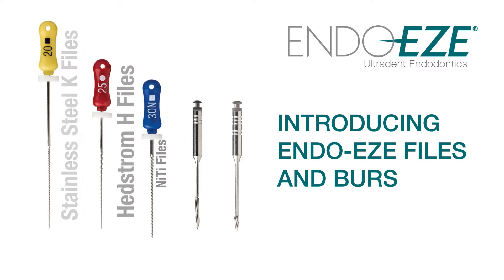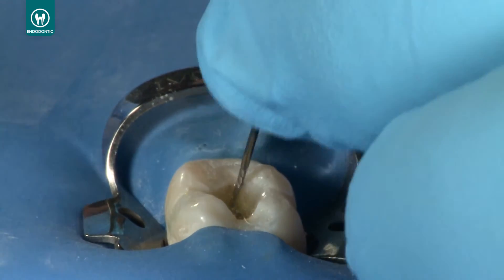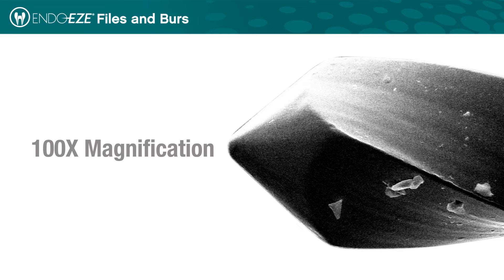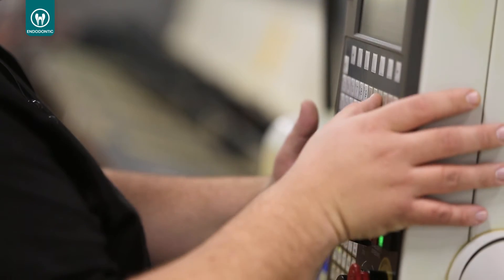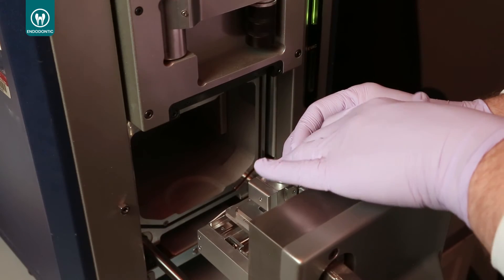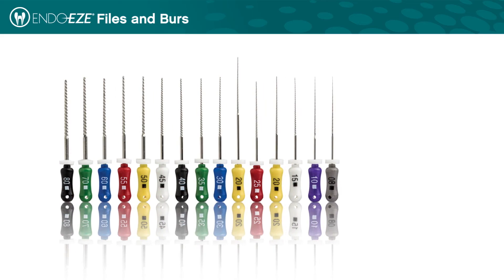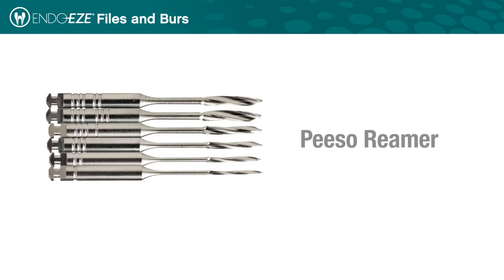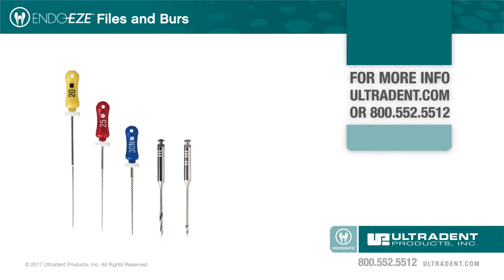EndoEZE® Endodontic Hand Files and Burs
This video describes the EndoEZE Endodontic Hand Files.  The video highlights include Ultradents manufacturing quality, along with the highest quality stainless steel and NiTi wire used for more flexibility and more resistance to fatigue than other conventional stainless steel wire.